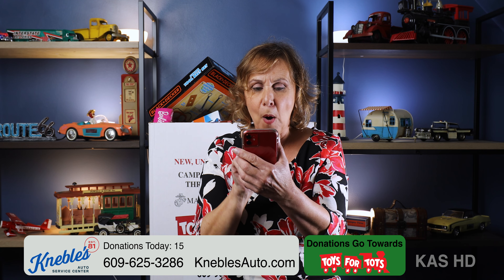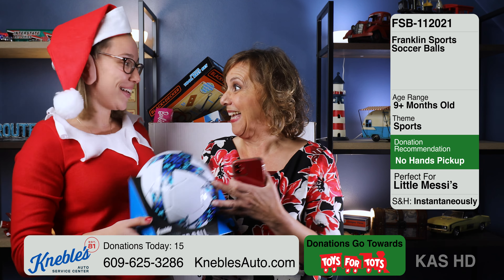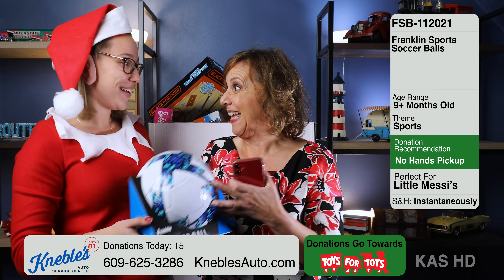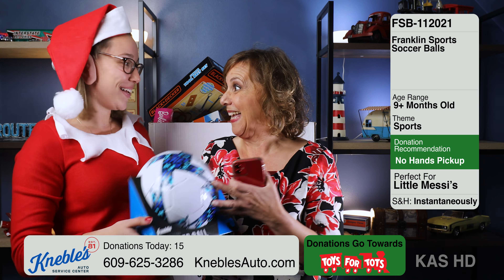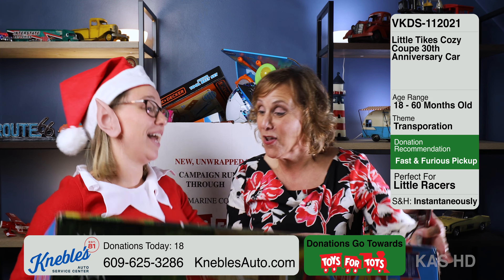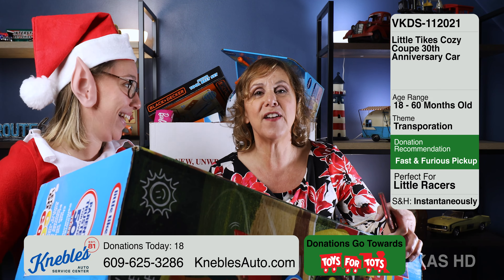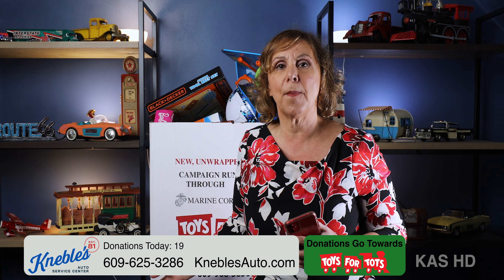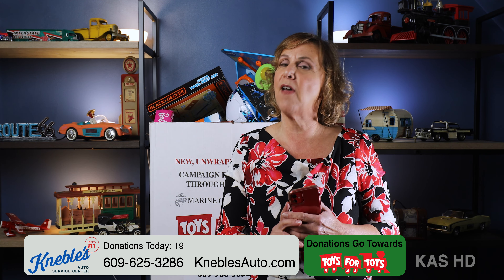Donate to Our 2021 Toys for Tots Box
With the holidays approaching, Nancy uses holiday magic to help fill our Toys for Tots box. Learn how you can fill our Toys for Tots box too!

MAKE AN APPOINTMENT TO HAVE YOUR CAR SERVICED

STOP BY OUR AUTO REPAIR SHOP
Kneble's Auto Service Center
5473 Somers Point Road